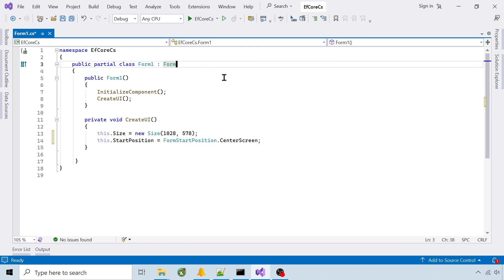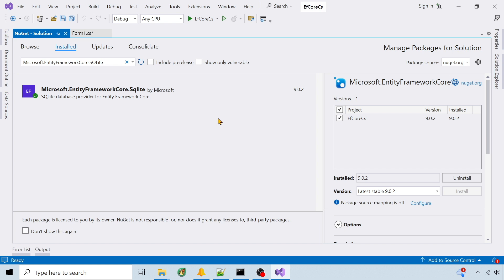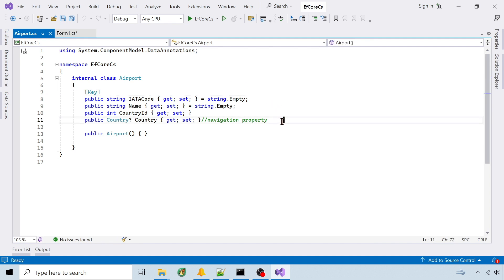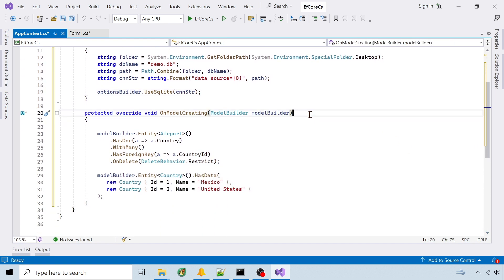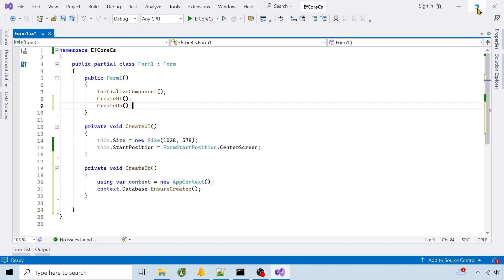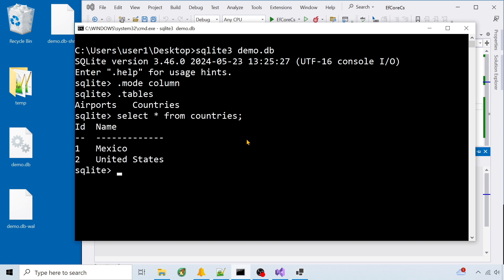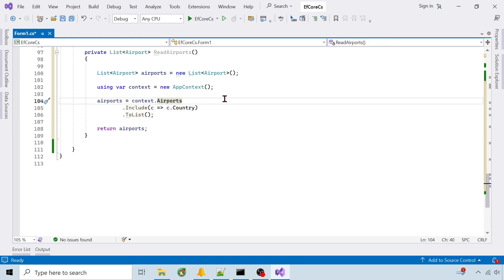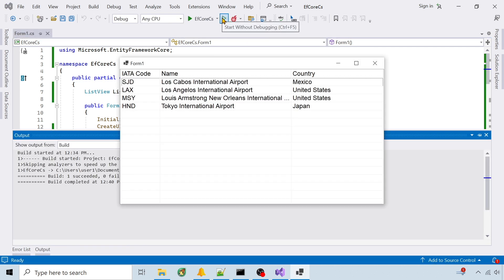C# - New SQLite database Entity Framework Core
Create a new sqlite database at startup using C# Entity Framework Core in Visual Studio IDE. I demo this by creating a SQLite database that stores countries and airports in 2 tables.

Additional topics:
   - Seeding database tables
   - Changing foreign key delete behavior
   - Add navigation property to link related tables.

Visual Studio 22 / .NET 8.0

0:00 Intro
0:13 Nuget Database Provider
0:26 Map Classes
0:58 DbContext Setup
1:34 Startup
2:13 Insert, Update, Delete, Read